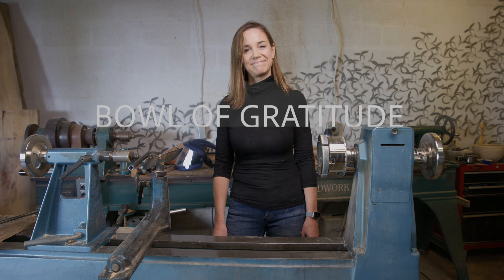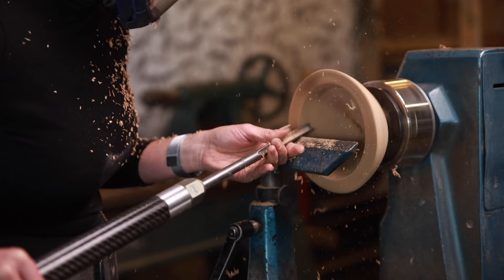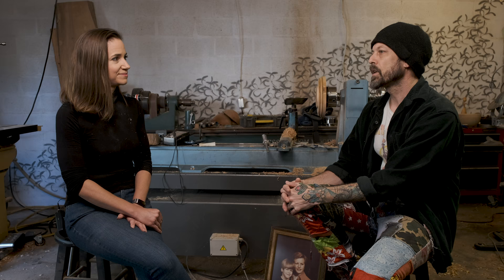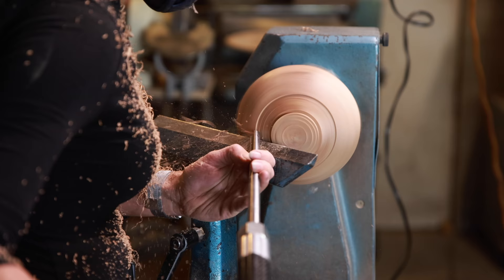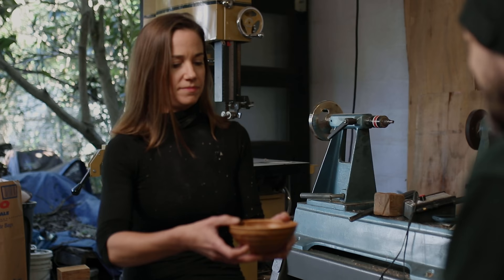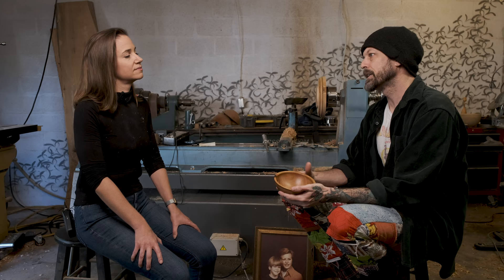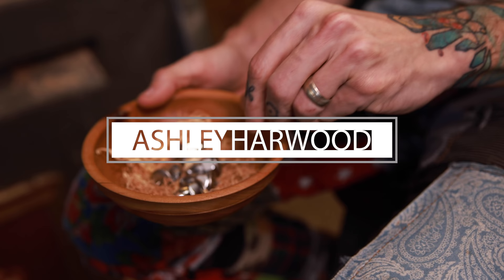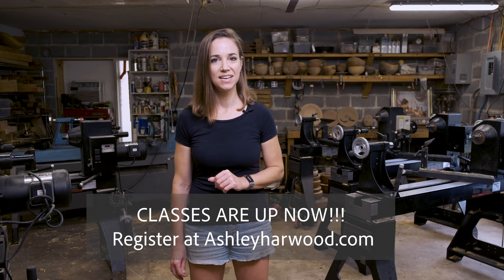Bowl of Gratitude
My good friend Geoff Richardson asked me to make a bowl in memory of his mother, who recently passed away. This bowl will have a special purpose in his family, hopefully for generations to come. He also had several acorns made, and each one holds a small amount of his mother's ashes. The idea is that at dinner, each member of the family takes an acorn. Once the meal is done, each person says something that they're thankful for as they place the acorn back in the bowl.
Geoff is a hair stylist and owns Lava salons along with his wife, Noel Richardson. He is also someone who is very much involved in the creative community in Charleston. He has hosted at Pecha Kucha, and has also been involved with the planning committee for Pecha Kucha. He organized ChArt Walk in Avondale, a series of unique murals that beautify an otherwise dull alley that runs behind his salon and Gene's Hoffbrau. Geoff and his wife are also involved in the Lipsync for Lungs event that happens each year to benefit the American Lung Association.

FOLLOW ASHLEY HARWOOD!

If you're interested in purchasing the walnut oil that I use in my video, here is a link for ya! A small percentage of your purchase from this comes back to my business and helps us to continue to create more videos like this one - so thanks in advance!
WALNUT OIL FOR FINISHING

LEARN WOODTURNING FROM ASHLEY!

Camera Gear :
Primary Camera
Primary Lens
Primary Wireless Mic
Fancy Mic
Action Camera
Memory Cards
Video Editor food